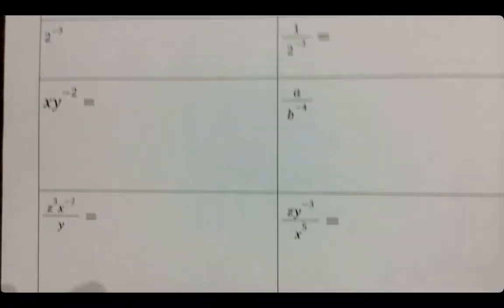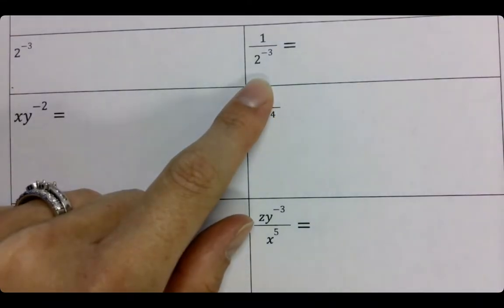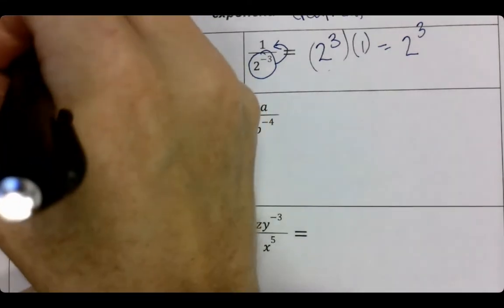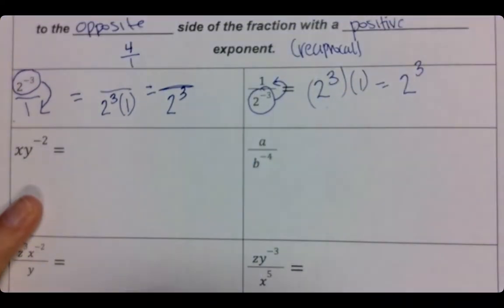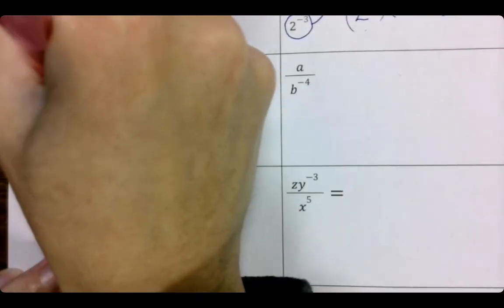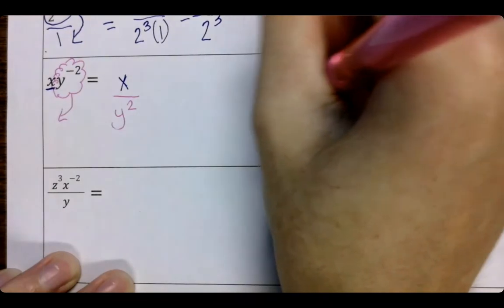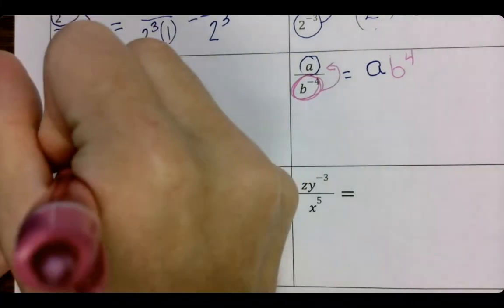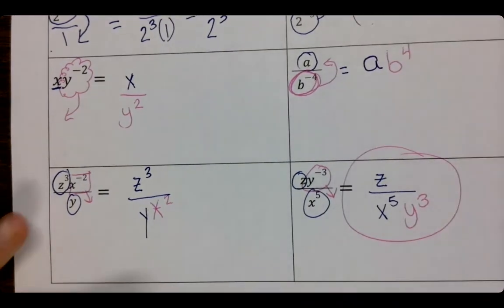Exponents Day 2 Part 2